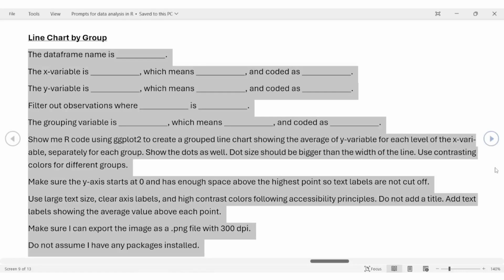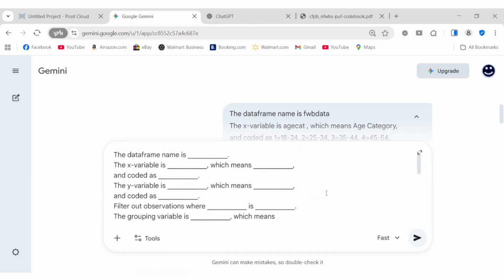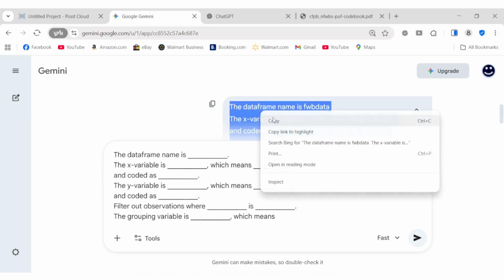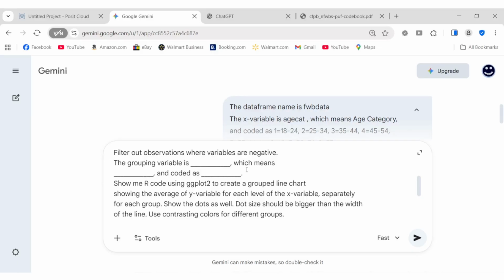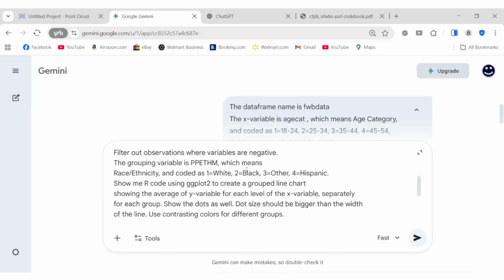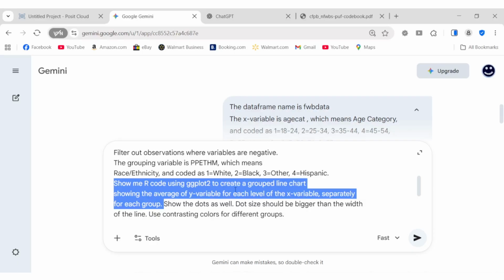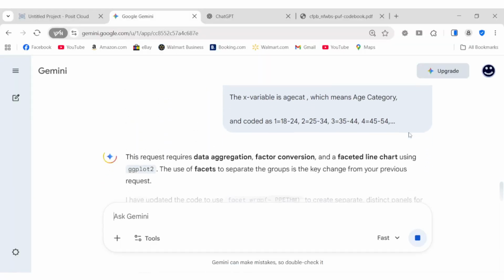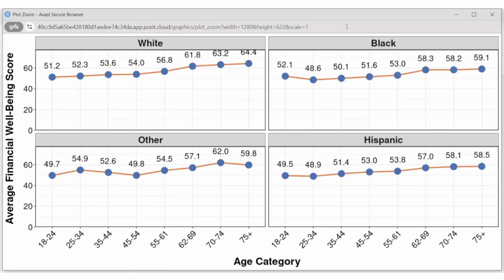R Programming with AI: Creating Grouped Line Charts in R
In this video, you’ll learn how to:
✅ Create grouped line charts in R using ggplot2

AI Prompt for Creating a Grouped Line Chart

The x-variable is ____________, which means ____________, and coded as ____________.

The y-variable is ____________, which means ____________, and coded as ____________.

Filter out observations where ____________ is ____________.

The grouping variable is ____________, which means ____________, and coded as ____________.

Show me R code using ggplot2 to create a grouped line chart showing the average of y-variable for each level of the x-variable, separately for each group. Use ____________[Facets/Colors] to separate groups. Show the dots as well. Dot size should be bigger than the width of the line. Use contrasting colors for different groups.
Make sure the y-axis starts at 0 and has enough space above the highest point so text labels are not cut off.

Use large text size, clear axis labels, and high contrast colors following accessibility principles. Do not add a title. Add text labels showing the average value above each point.

Make sure I can export the image as a .png file with 300 dpi.

Do not assume I have any packages installed.